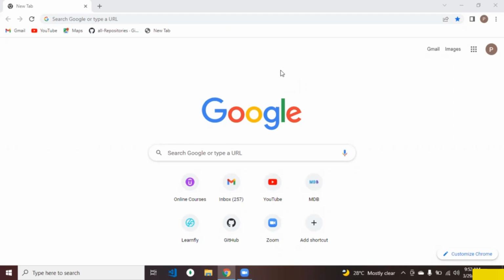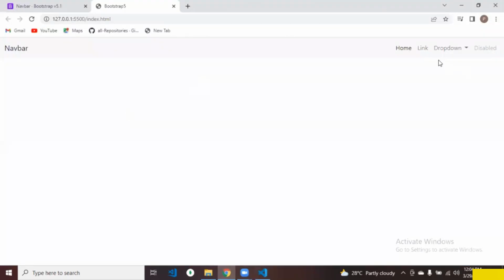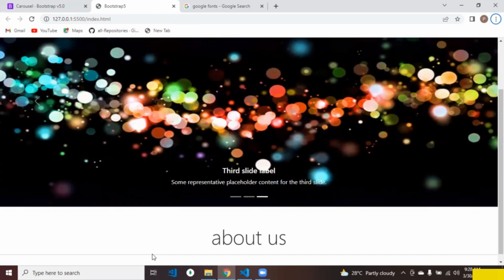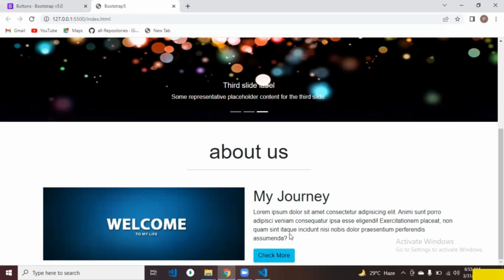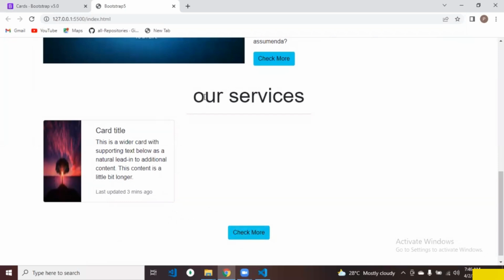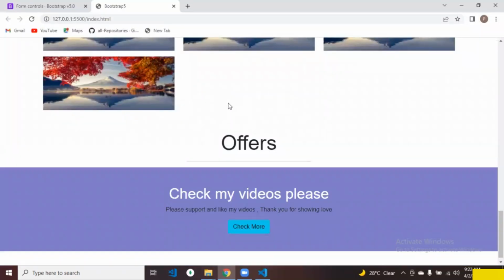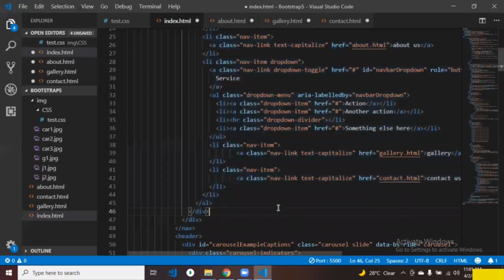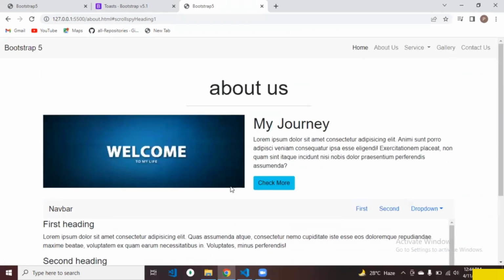Bootstrap Tutorial | Bootstrap CSS Framework and Bootstrap 5 Tutorial | Learn Bootstrap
Welcome to our Bootstrap tutorial! In this video, we'll dive into the Bootstrap CSS Framework, guiding you through everything you need to know about Bootstrap 5. Whether you're a beginner or looking to sharpen your skills, this tutorial will help you learn how to create responsive, modern websites with ease. Let's get started and master Bootstrap together!

In this comprehensive Bootstrap 5 tutorial, you'll dive into the world of responsive web development using the latest Bootstrap CSS framework. This course is designed to take you from the basics to an advanced level, where you'll learn to build and deploy three real-world projects. We'll guide you through the Bootstrap 5 documentation step by step, covering everything from grid systems and UI elements to advanced components like modals and carousels.

1. Dive into our Bootstrap 5 Crash Course Tutorial to master responsive web design.
2. Learn Bootstrap with our comprehensive tutorial, covering everything from setup to advanced features.
3. Discover the latest Bootstrap 5 new features and how they enhance your web development projects.
4. Understand the differences between Bootstrap 4 and Bootstrap 5 in our detailed guide.
5. Get started with Bootstrap and learn how to install and set up the framework effortlessly.
6. Explore Bootstrap's powerful tools for responsive design, making your website look great on any screen size.
7. Learn how to use Bootstrap with SASS for more efficient and organized CSS development.
8. Our tutorial covers everything you need to know about Bootstrap, from basic concepts to creating fully responsive websites.
9. Whether you're developing for mobile, desktop, or both, Bootstrap's responsive design features will help you create stunning websites.
10. Follow our step-by-step Bootstrap 5 guide to learn how to build modern, responsive websites quickly.
11. Get up to speed with Bootstrap 5 and explore its capabilities in responsive web design and development.
12. Learn how to implement responsive web design using Bootstrap, HTML, and CSS.
13. Start your journey in web development with our tutorial on Bootstrap, the popular CSS framework.
14. Learn to create professional websites with Bootstrap's responsive web design features.
15. Master the essentials of Bootstrap with our easy-to-follow crash course.
16. Our tutorial will guide you through Bootstrap's setup, installation, and getting started tips.
17. Understand the importance of responsive web design (RWD) and how Bootstrap makes it easier to achieve.
18. Enhance your web design skills by learning how to use Bootstrap for creating mobile-friendly, responsive layouts.
19. Explore the Bootstrap framework and learn how to create responsive web pages that adapt to any device.
20. Learn Bootstrap from scratch, focusing on its responsive capabilities and how it simplifies web development.
21. Bootstrap 5 advanced responsive design techniques tutorial
22. Step-by-step guide to Bootstrap 5 for web developers
23. Bootstrap 5 tutorial for creating mobile-friendly websites
24. Bootstrap 5 responsive web development crash course
25. Learn how to use Bootstrap 5 for modern web design
26. Bootstrap 5 tutorial for building responsive web applications
27. Get started with Bootstrap 5: complete beginner's guide
28. Bootstrap 5 tutorial for mastering responsive web design
29. How to create responsive websites with Bootstrap 5
30. Bootstrap 5 new features explained for web designers
31. Learn Bootstrap 5: responsive design for all screen sizes
32. Bootstrap 5 tutorial: building responsive websites from scratch
33. Bootstrap 5 vs Bootstrap 4: what’s new and different
34. Bootstrap 5 crash course: from setup to advanced techniques
35. Responsive web design using Bootstrap 5 framework
36. Bootstrap 5 for beginners: complete web design guide
37. Master responsive web development with Bootstrap 5
38. Bootstrap 5 tutorial for creating desktop and mobile-friendly sites
39. Bootstrap 5 tutorial: responsive design and layout tips
40. Learn Bootstrap 5 for modern, responsive web development

"That wraps up our Bootstrap tutorial! We've covered the essentials of the Bootstrap CSS framework and explored the latest features in Bootstrap 5. Whether you're building responsive websites or enhancing your design skills, mastering Bootstrap is a game-changer for any web developer.